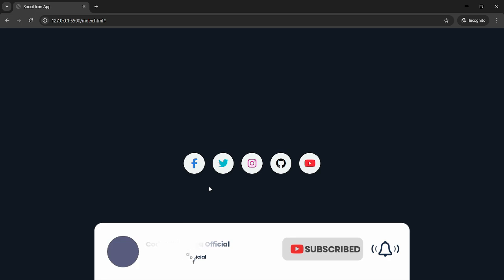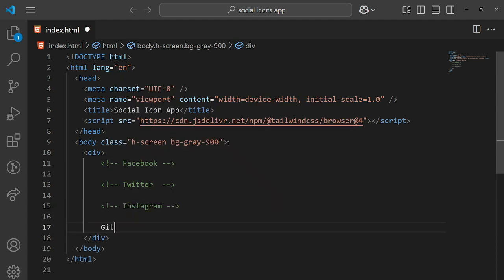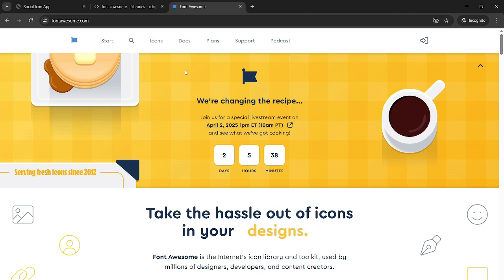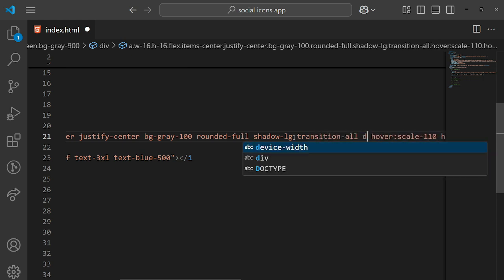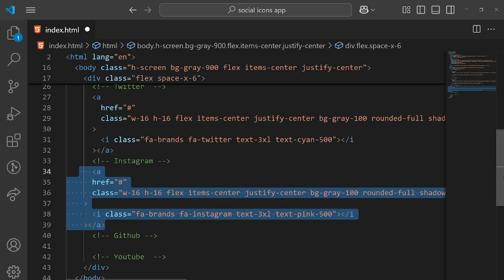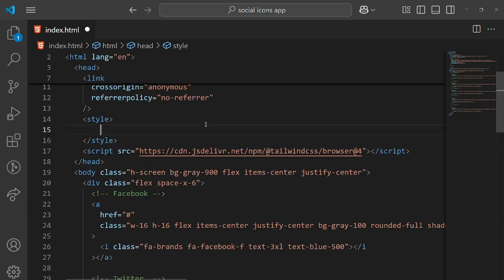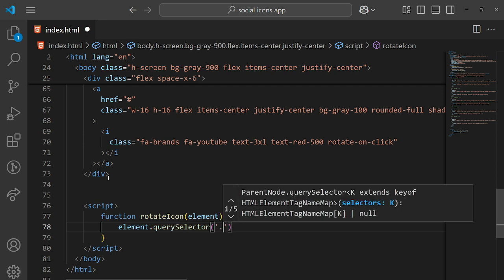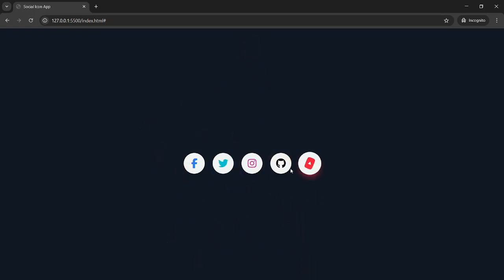Social media buttons hover effect using HTML, TAILWIND CSS & JS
Welcome to  @codewithsuryaofficial 👋 In this tutorial, you'll learn how to create stunning **social media button hover effects** using **HTML**, **Tailwind CSS**, and **JavaScript**. 🎯

✅ How to structure social media buttons with HTML
✅ Styling buttons using Tailwind CSS for modern looks
✅ Adding interactive hover effects with JavaScript
✅ Making your buttons responsive and eye-catching

How to create social media button hover effects using HTML Tailwind CSS and JavaScript?
CSS transitions vs. JavaScript animations for hover effects
How to add hover effects to social media links in HTML?